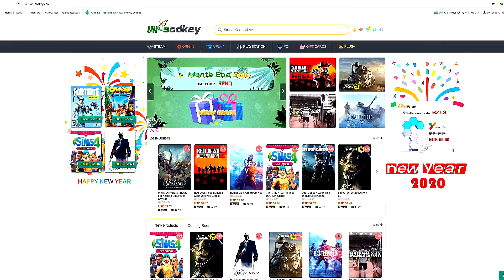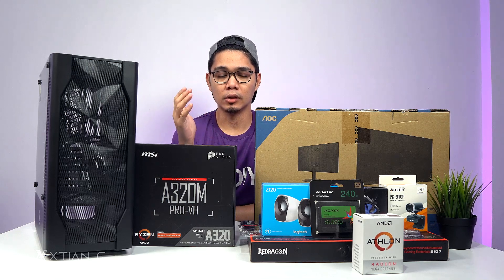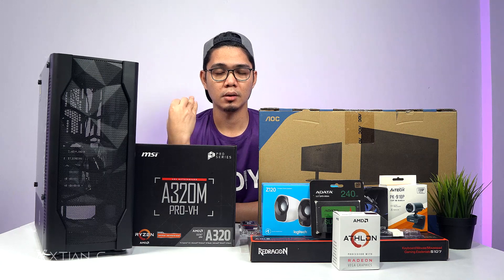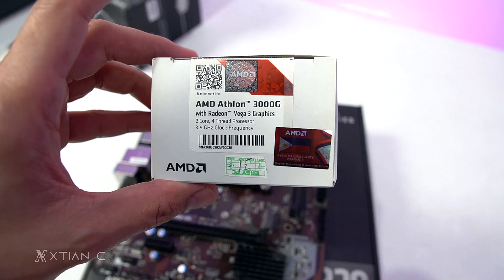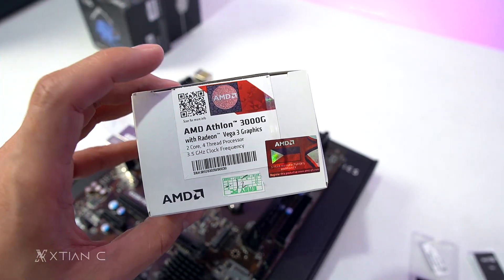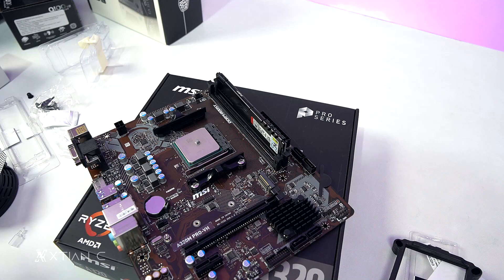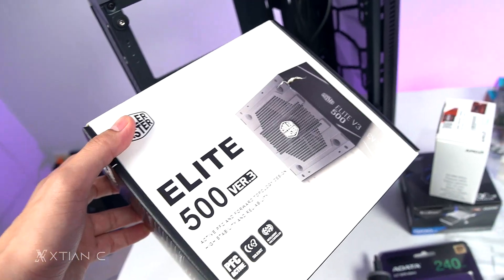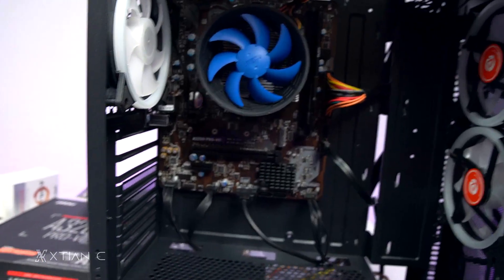VLOG: 25K BUDGET PC Build Guide 2021 COMPLETE Setup w/ Monitor Gaming/Online Class/WFH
Full Specs:
•CPU: AMD Athlon 3000G (4,850)
•GPU: Radeon Vega 3 Graphics (Built-in)
•RAM: Kingston Fury Beast 8GB 3200 (2,300)
•Cooler: PC Cooler Q100V2 (FREE)
•SSD Storage : Adata SU630 240GB (1,600)

Peripherals:
•Mouse, Mousepad & KB set: Redragon S107 (1,250)

USB WiFi & Bluetooth Adapter
•Bluetooth
Timestamp / Video Content:
0:00 - Start/Ad
0:54 - Intro
4:10 - CPU
5:10 - Motherboard
5:27 - RAM
6:04 - Cooler
7:03 - Case
7:48 - PSU
9:44 - Storage
10:10 - Case Fans
10:57 - Complete setup
12:11 - Valorant Benchmark
13:01 - CSGO Benchmark
13:52 - DOTA 2 Benchmark
14:36 - PUBG Benchmark
15:15 - GTAV Benchmark
15:55 - Testing Speaker
16:08 - Testing Webcam
16:48 - Webcam built-in Mic sample
17:45 - Tips
Credits:
Shot and Edited by
Xtian Capinpuyan
*Tags*
25k pc build
25k pc build ph
25k pc build guide
25k pc build 2021
25k pc build philippines
25k pc build with peripherals
25k pc build for video editing
25k pc build with monitor
25k pc build darkflash Pollux
Inplay Meteor 03 build
25k gaming pc
25k gaming pc ph
25k gaming pc philippines
25k gaming pc build
25k gaming pc build 2021
25k gaming pc build 2021 with monitor
25k gaming pc build
25k gaming pc build with monitor
25k gaming pc build full setup
25k gaming pc build Complete
25k build gaming pc 2021
Athlon 3000g build
Athlon 3000g pc build
athlon 3000g dota 2
athlon 3000g CSGO
athlon 3000g Valorant
athlon 3000g PUBG
athlon 3000g GTAV
budget gaming pc
budget gaming PC build
budget gaming PC philippines
budget gaming PC Philippines 10k
budget gaming PC 2020
budget gaming pc for dota 2
Axie infinity PC
Axie infinity Budget PC
Axie infinity PC build
Axie infinity PC setup
Gaming Setup
Gaming Setup
Personal Computer
Gaming Computer
Editing PC
RGB PC build
Workstation PC
Workstation PC Build
Streaming PC
Streaming PC Build
Rendering PC
Timelapse PC build
PC build
Gaming Setup
DIY PC build
PC DIY